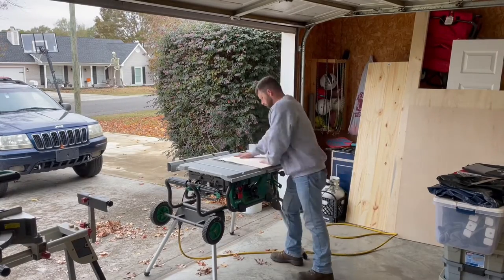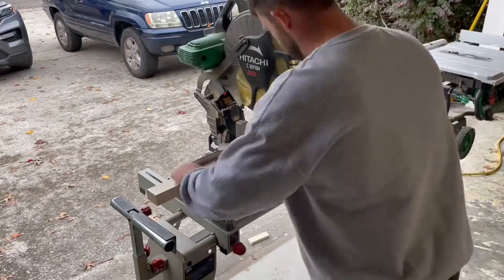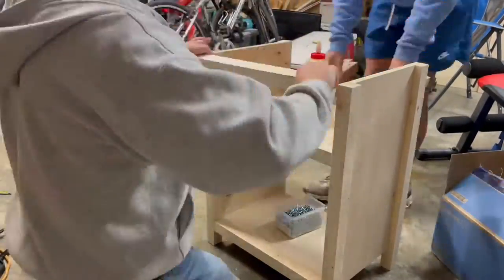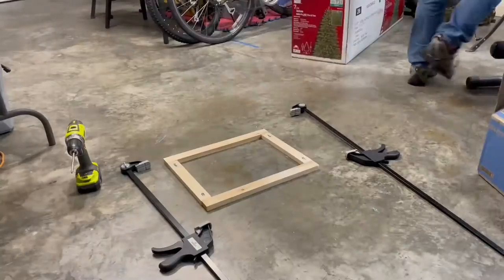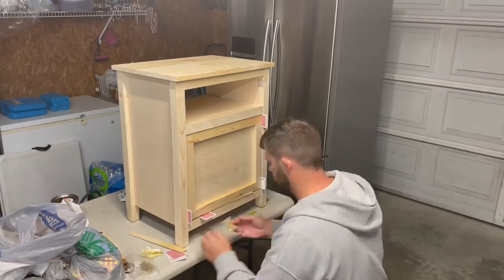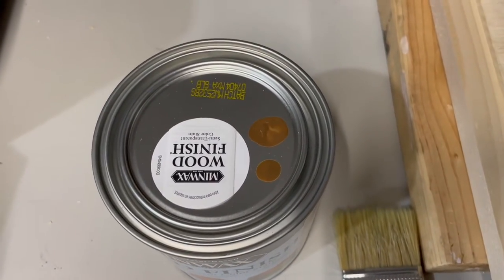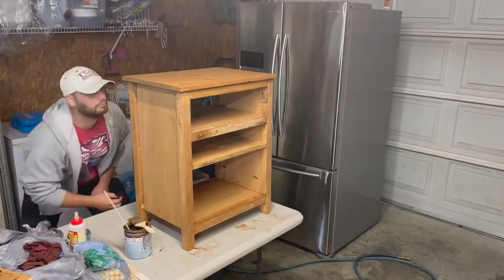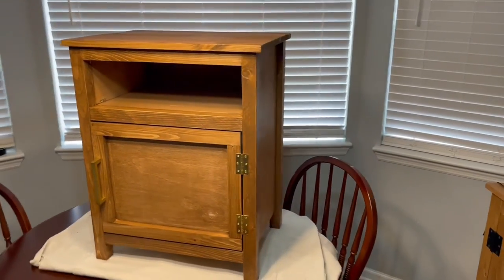youtube video #-47fg8XtnzA